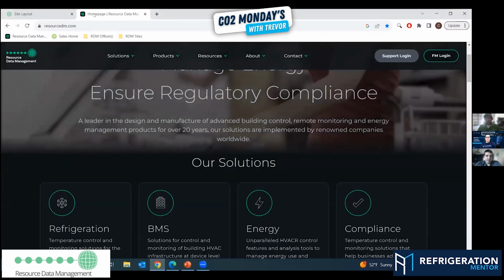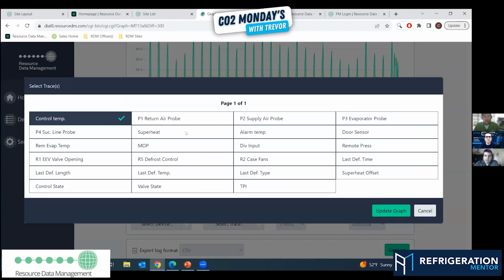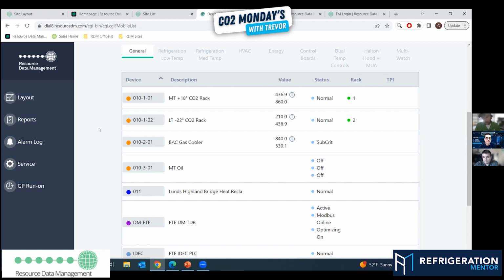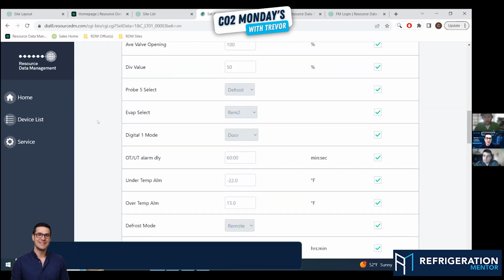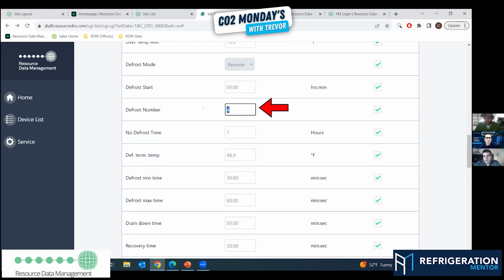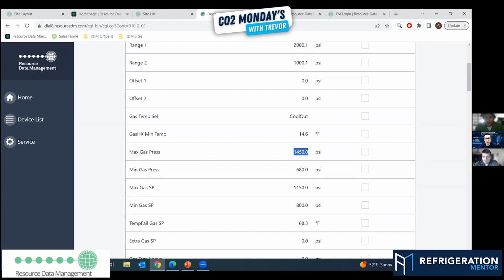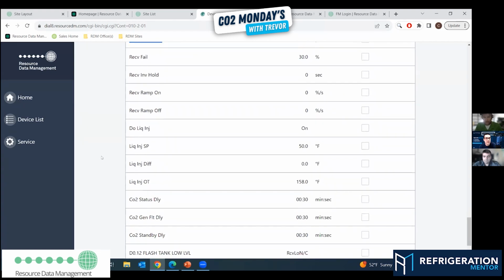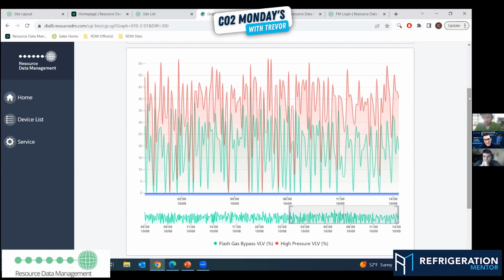Maximizing Efficiency with RDM Controllers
to learn more about our upcoming learning programs.

In this video, we dive deep into the setup and configuration of a CO2 transcritical system using the RDM controller.
We cover essential topics such as managing walk-in boxes, setting display weights, and the importance of proper return and discharge air handling. You'll learn how to configure EVAP Select for remote or local suction control, the nuances of defrost scheduling, and how to troubleshoot missed defrost alarms.
We'll also explore key features like defrost timer settings, remote defrost scheduling, and how different defrost methods (electric vs. hot gas) function in this system.
By understanding how to map defrost commands to circuits, you’ll ensure your system runs smoothly and efficiently.
Whether you're an experienced technician or new to CO2 systems, this video provides the insights you need to handle RDM controllers with confidence.Don’t forget to like, subscribe, and hit the notification bell to stay updated on all our content!